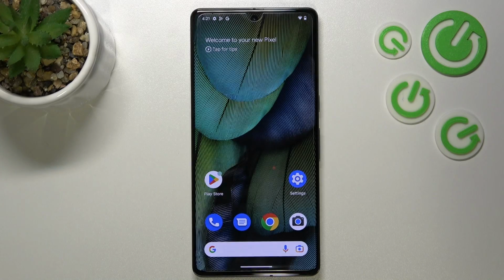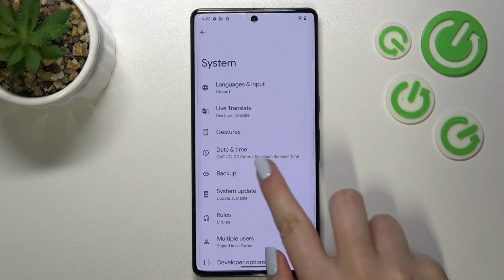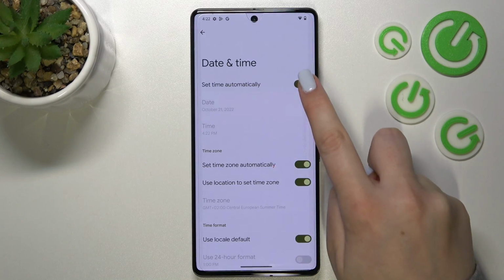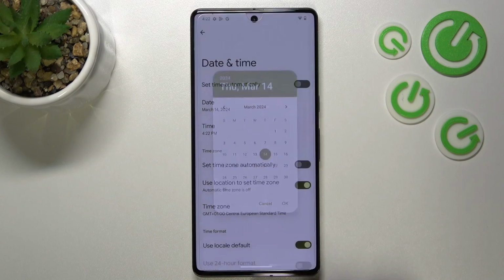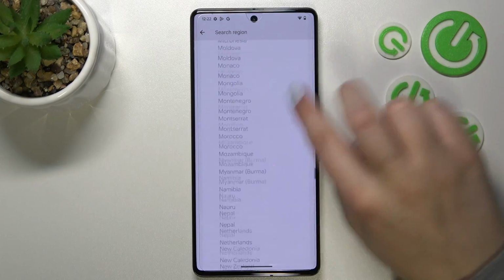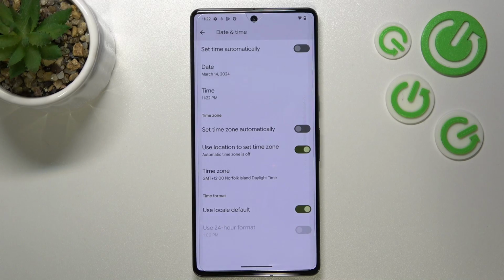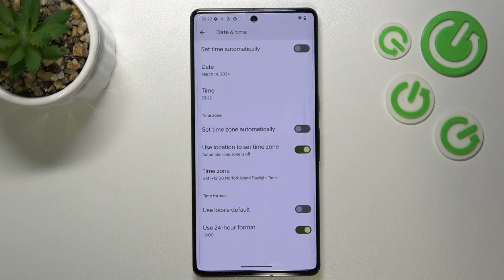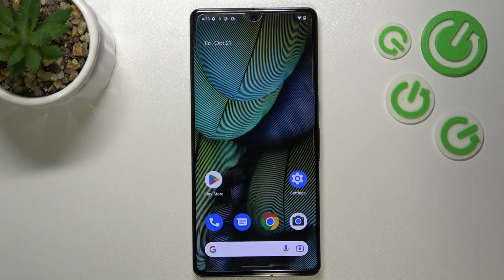How to Change Date & Time in GOOGLE Pixel 7 Pro – Clock Format Options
Would you like to manually change the date and time in your GOOGLE Pixel 7 Pro? In this video we would like to show you how easily you can find proper section in which you’ll be able to successfully change the date, time and time zone. So let’s follow all shown steps and customize the date and time.